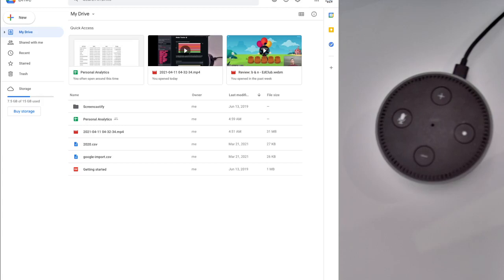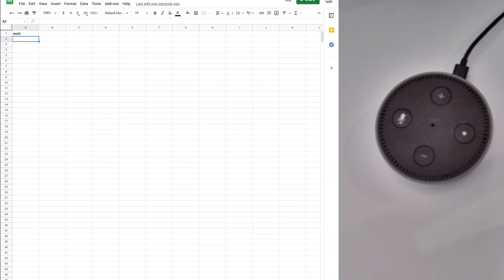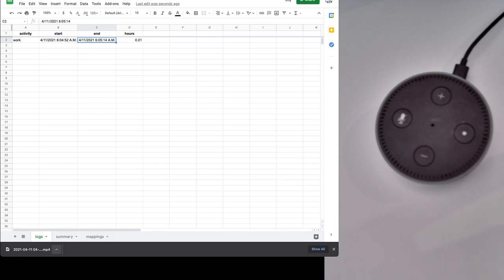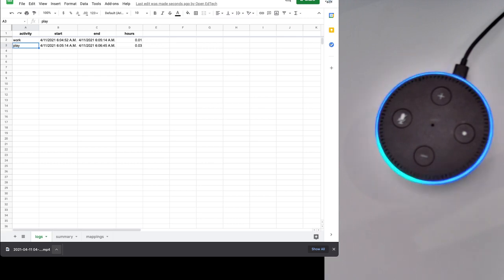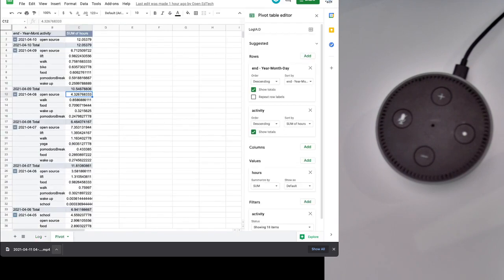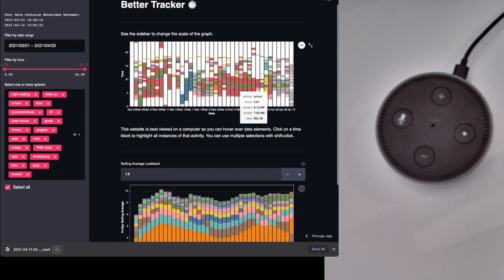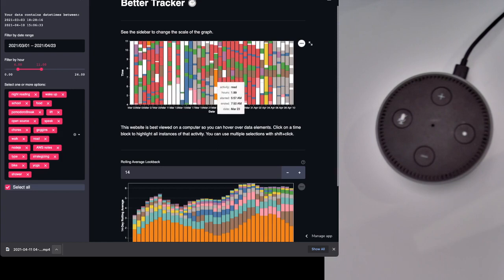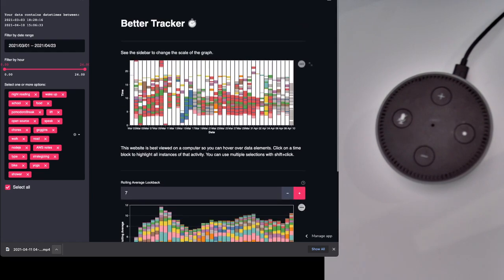HackKU Submission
Did some more practice on the presentation and got rid of the high pitched noise.